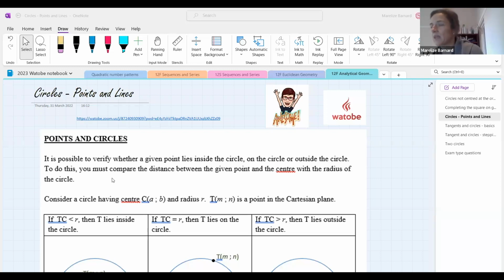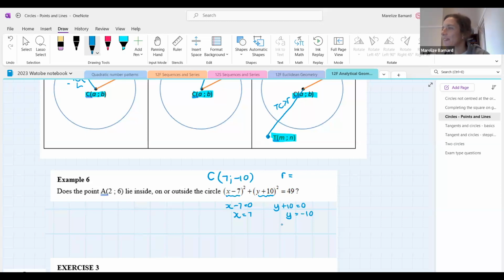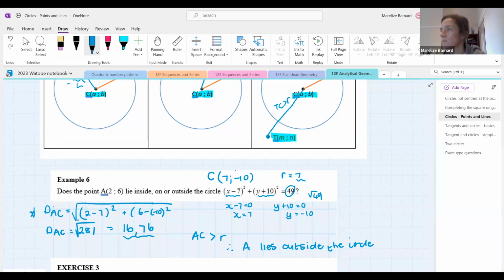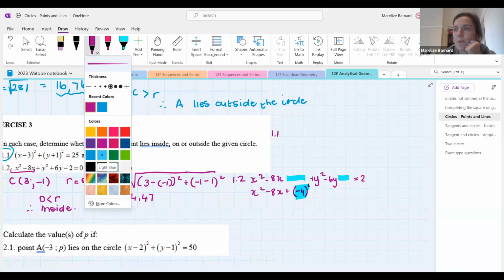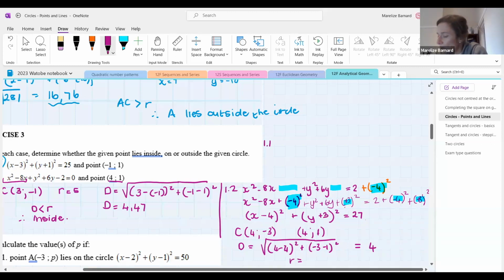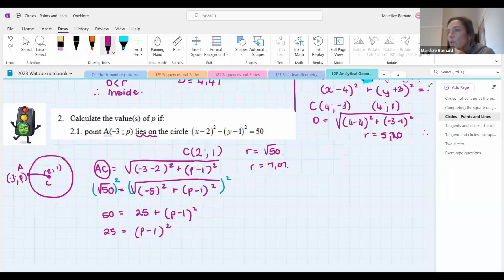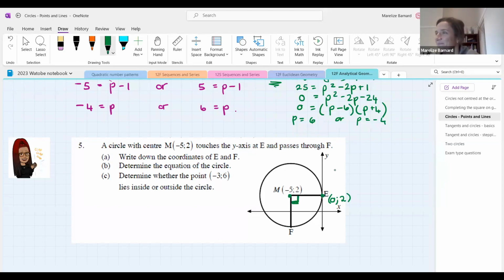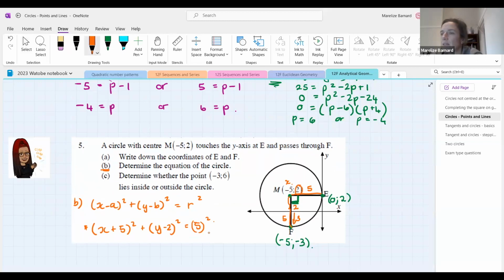Grade 12 - Analytical Geometry Foundation (circles - points and lines)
Grade 12 | analytical geometry | circles | points | lines |